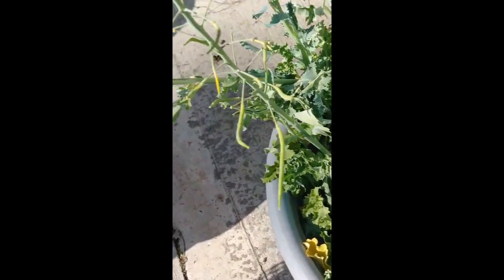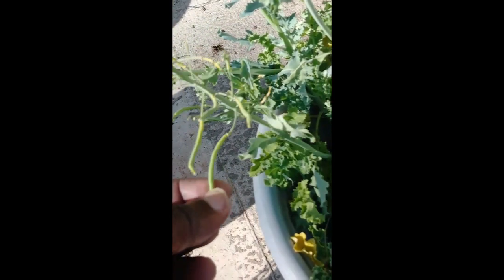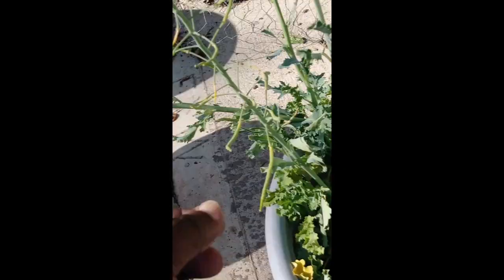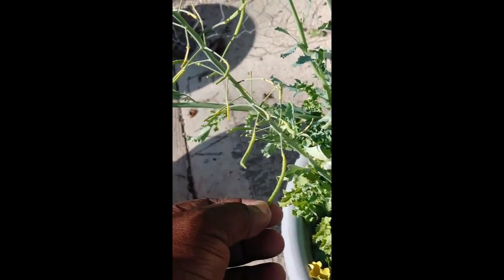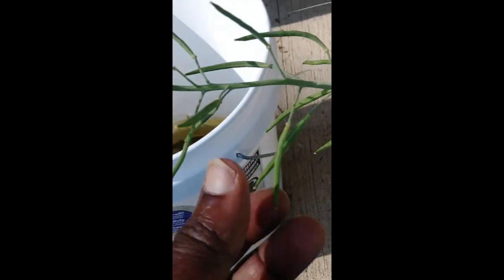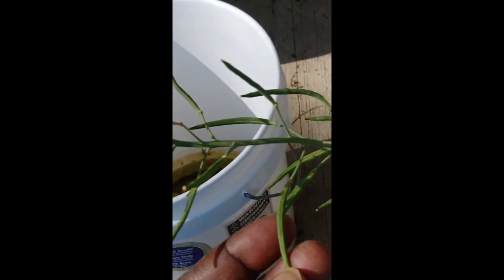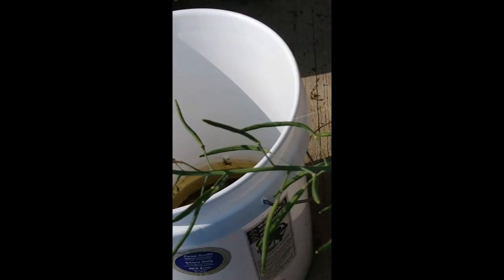How to harvest KALE SEED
The winter greens are going to seed, and the kale is starting to put out seed pods as well.